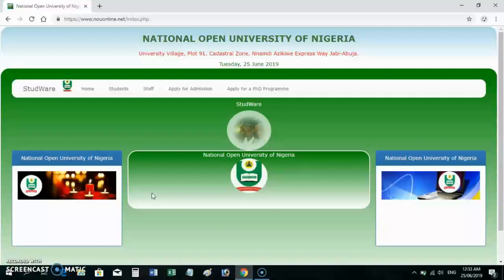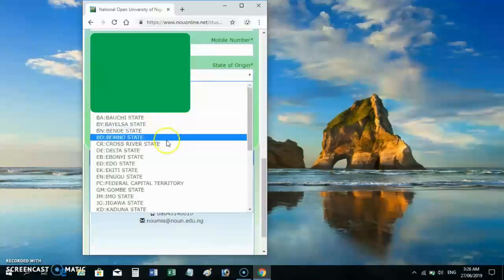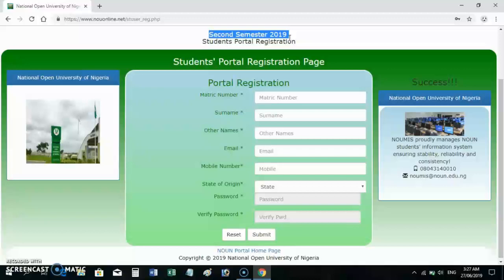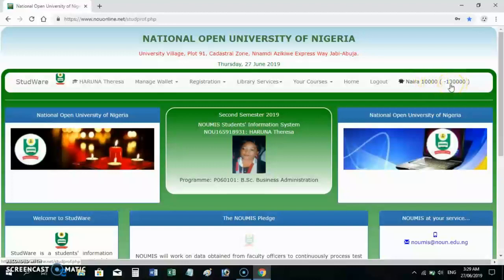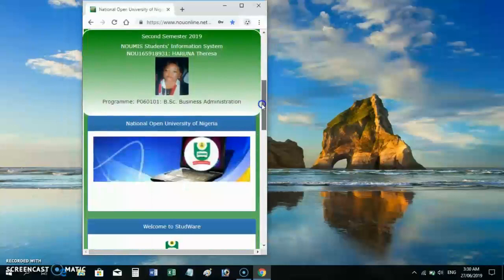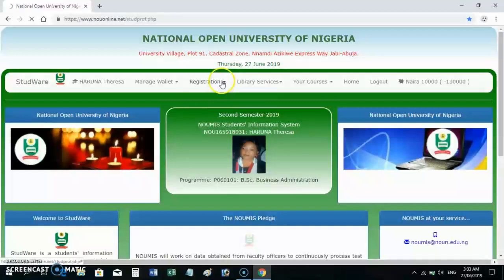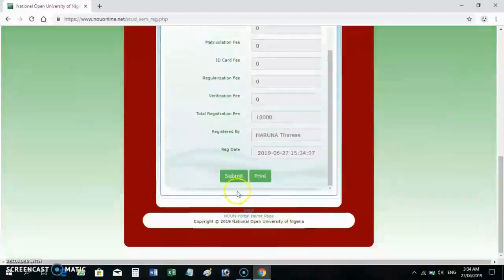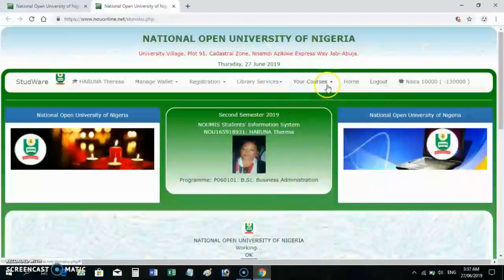NOUN Portal Registration, Login and Results checking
How to do Portal registration, login, semester registration and check your results